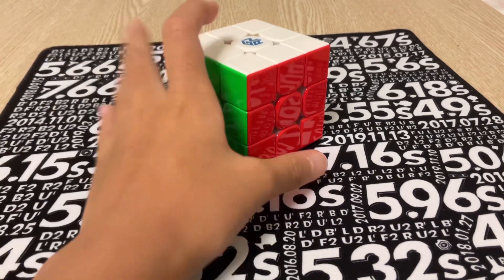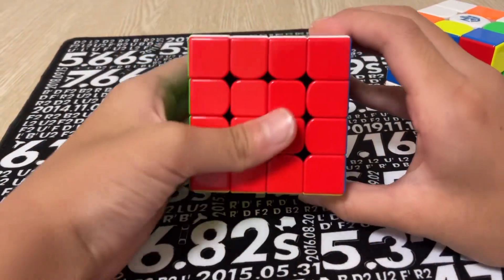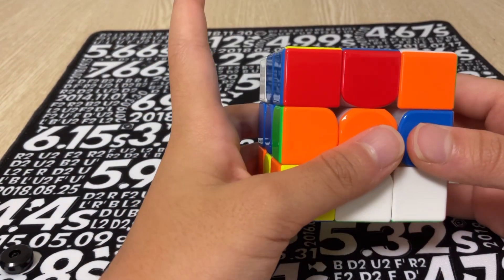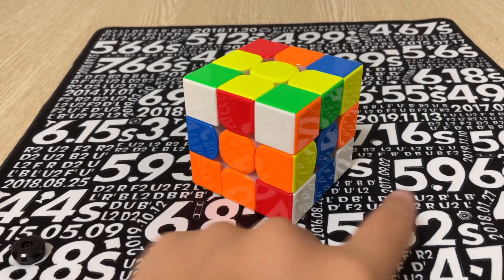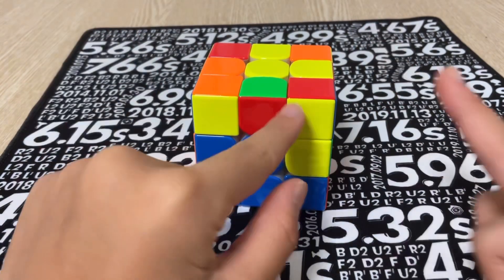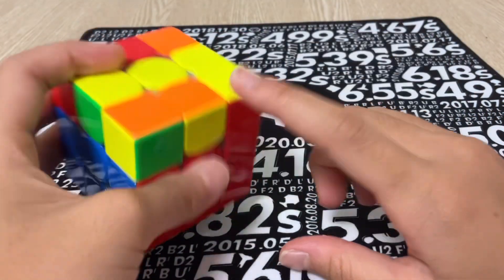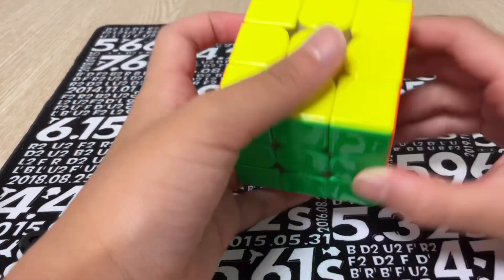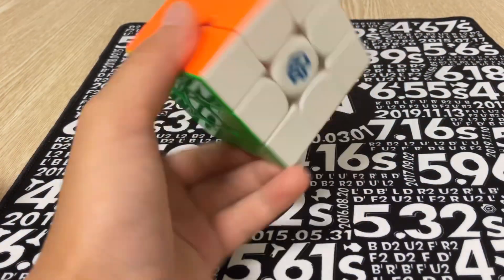33cube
This shows how to match the 3x3x3 cube and it is very easy to learn 33cube if you watch this!!😘🤩🥳